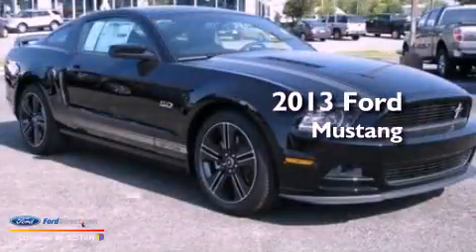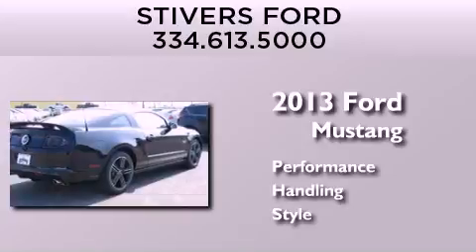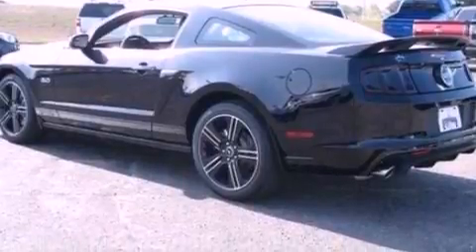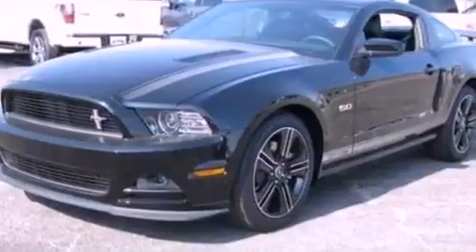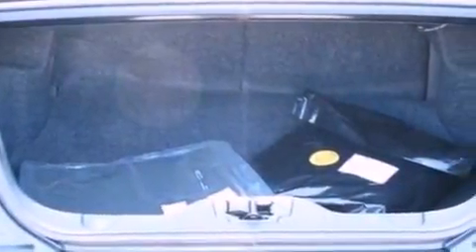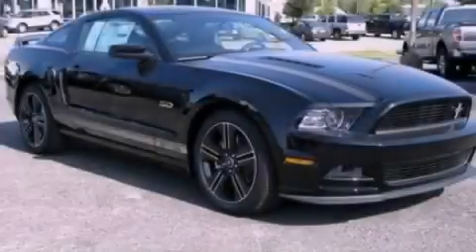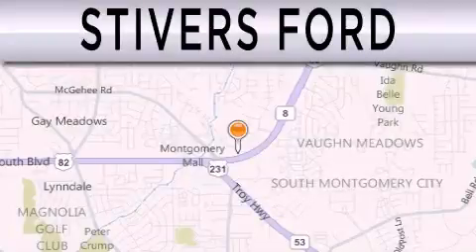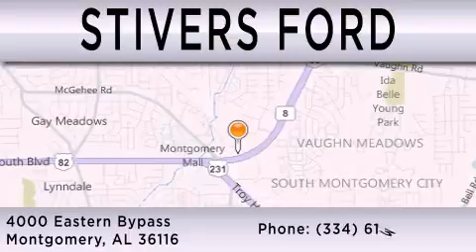2013 FORD MUSTANG Montgomery AL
Year : 2013
 Make : FORD
 Model : MUSTANG
 Engine : 5.0L V8 32V MPFI DOHC

 Exterior : BLACK
 Miles : 13
 Interior : BLACK
 Stock : DM48803